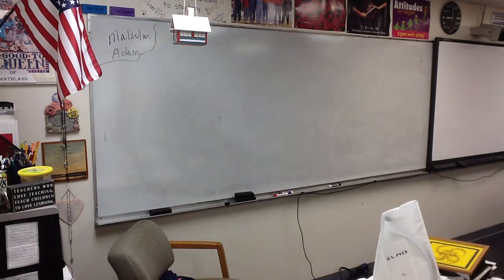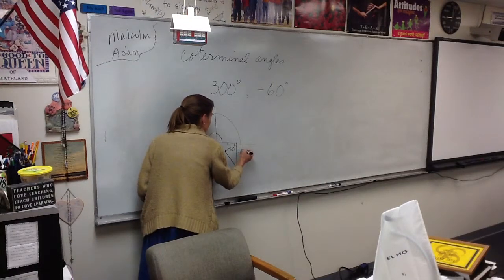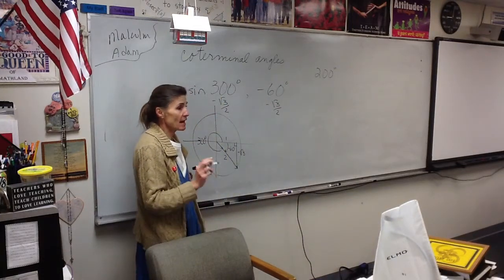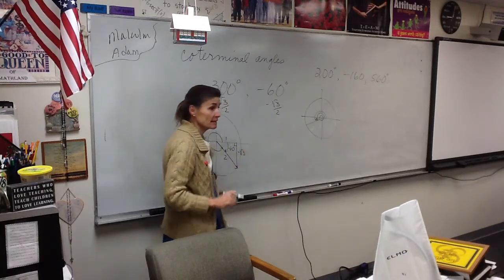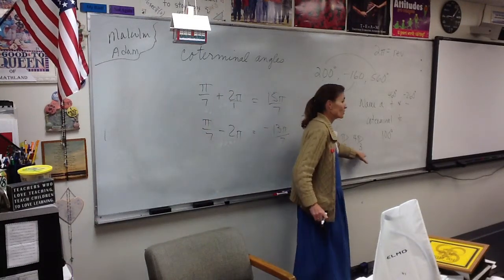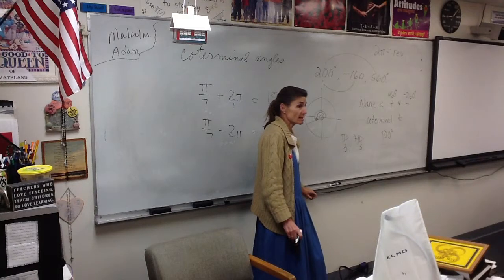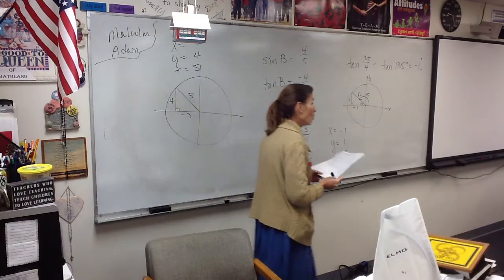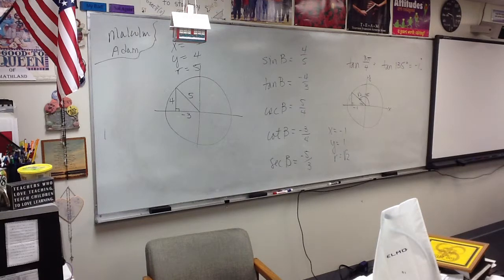Video 12-5-14 Precal A